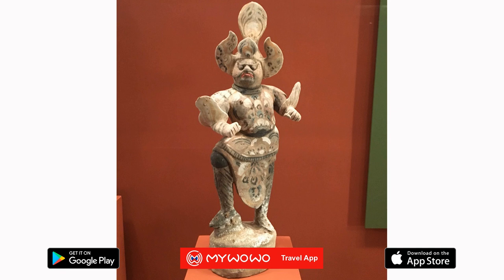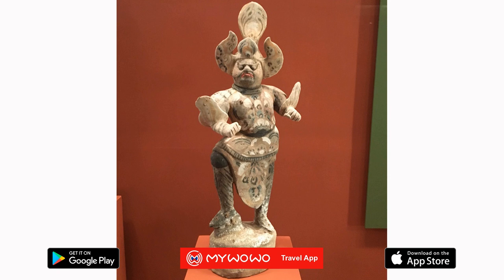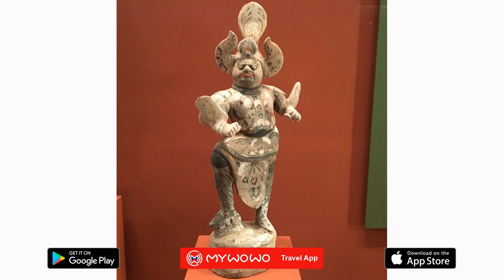Heritage Museum – Second Floor And Tsui Gallery – Hong Kong – Audio Guide – MyWoWo Travel App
The second floor of the museum hosts the "T. T. Tsui Gallery of Chinese Art”, divided into two sections.
In this gallery, you can admire the donations from the Tsui Art foundation, named after Tsui Tsin-tong, an important entrepreneur, philanthropist and antiques expert, who throughout his life built up an impressive collection of art objects and antiques. Here you'll find Chinese ceramics dating from the Stone Age to the porcelain of the Qing dynasty, works and sculptures in wood, bamboo and bronze, tomb statues, beautiful jade and glass objects as well as ancient furniture.
In the first section, among the various treasures on display is an album of 9 paintings by the famous Chinese artist Huang Yongyu. These works are inspired by nine ceramic funeral sculptures dating to the Han and Tang dynasties, which the artist was able to admire, in 1991, in a museum set up between the 1970s and 1990s by Dr. Tsui, a close friend of his. Seven of the works are on show in this section.
In the second section, you're sure to be enchanted by the exquisite porcelain objects, including two sets of 12 cups, with each piece featuring a flower representing a month of the year as well as a poem...